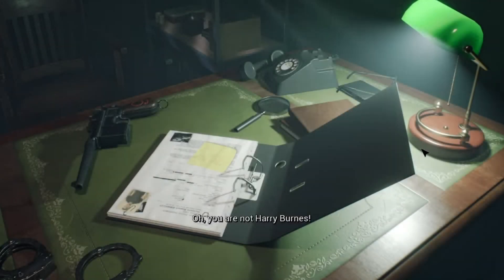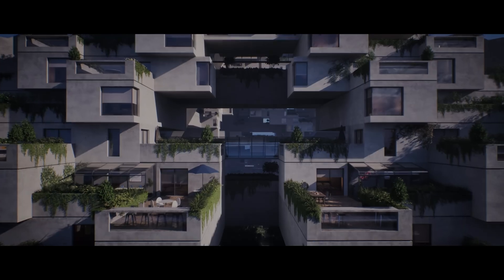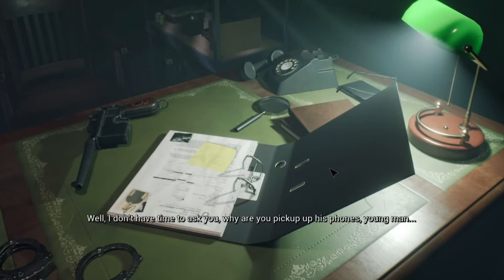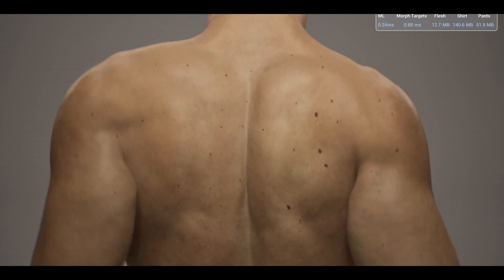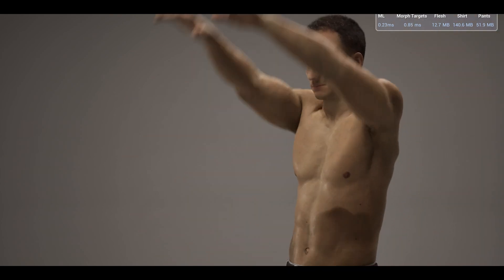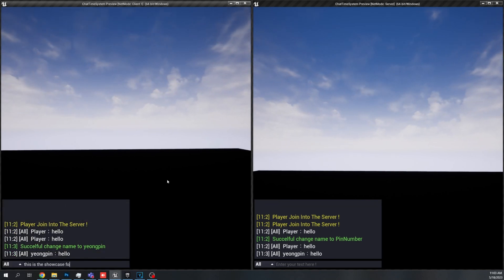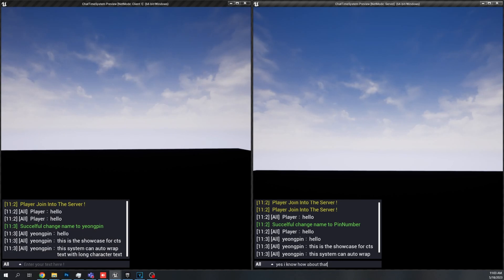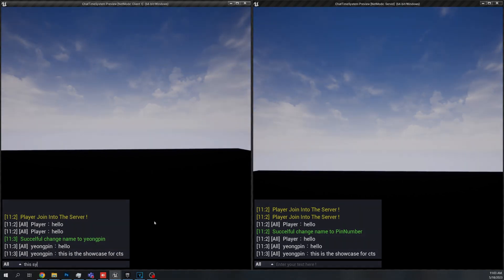The BEST FREE Assets Released on The UNREAL ENGINE MARKETPLACE In May 2023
These are the best free assets on the Unreal Engine marketplace released in May 2023.

🔖Topics Covered:
00:00 - Intro
00:14 - Dialogue System
02:06 - ML Deformer
03:05 - Chat System
03:55 - Hillside Sample
04:57 - Outro